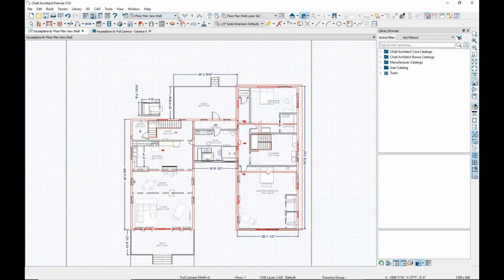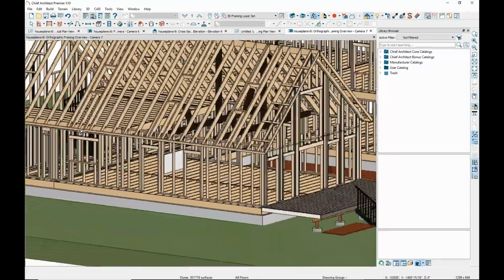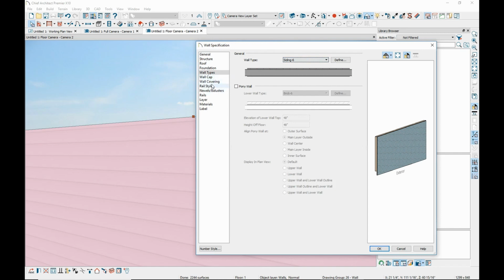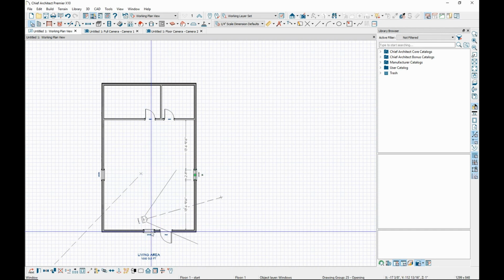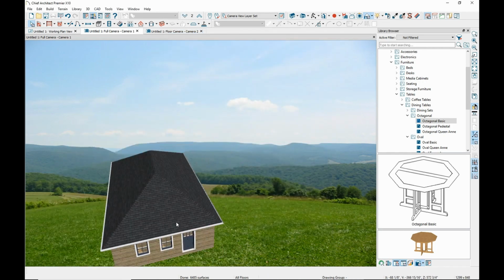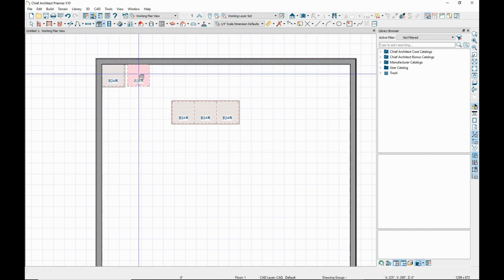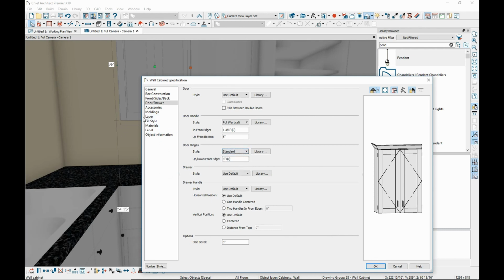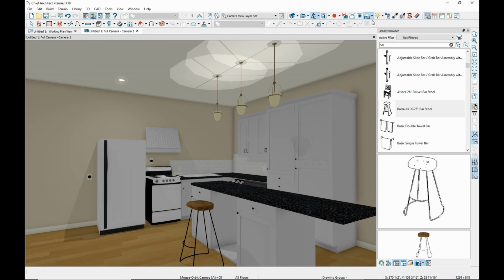Homestead Concept Designing with Chief Architect – Part 1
I came across Chief Architect Software when I was looking around for a program to design blueprints. I tried several free programs online and some trial versions of others. Nothing seems to give me exactly what I was looking for. When I found Chief Architect I was thrilled. I played around with the trial version and watched many of the starting videos they have available. The blueprint design window in itself is great, I was able to switch views, create new ones for things like water and electrical. Being a visual person though the option to have a blueprint layout and also go into a 3-D view, Framing View and Cross-section views to get a real-world look at what I was creating, and a place to make visual adjustments that fit my style and liking. There are also many landscaping features that I have not experimented within their full capacity, yet! I will be looking more into those as I continue learning about the programs and diving in deeper...

We Use:
Canon t1i (need an upgrade)
GoPro HERO4 BLACK
GoPro HERO5 Session
Blackmagic Design DaVinci Resolve Studio